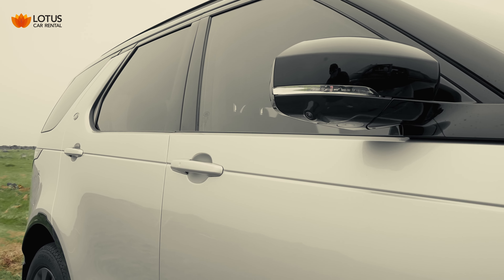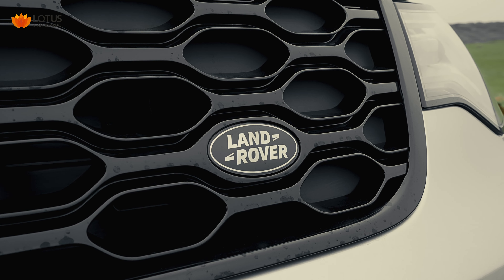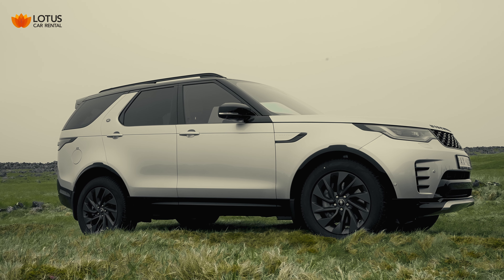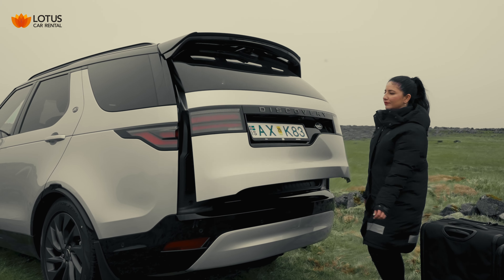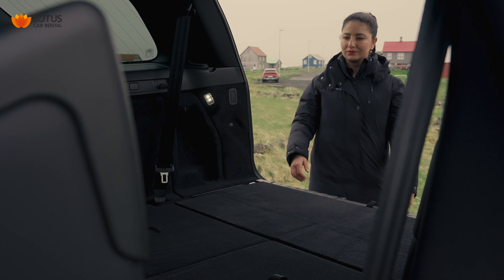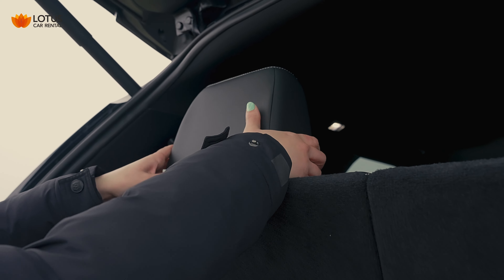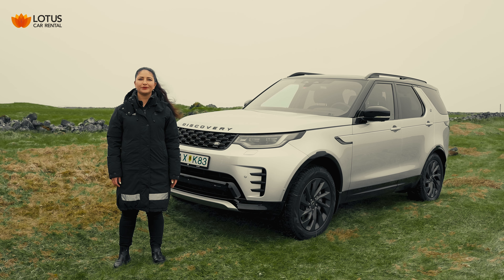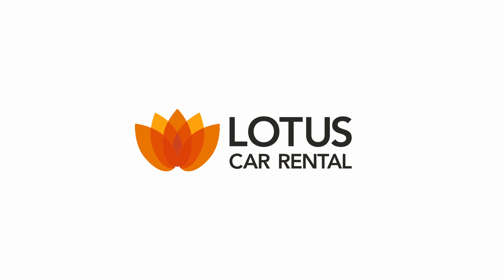Land Rover Discovery - Lotus Car Rental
Here is everything you need to know about our Land Rover Discovery